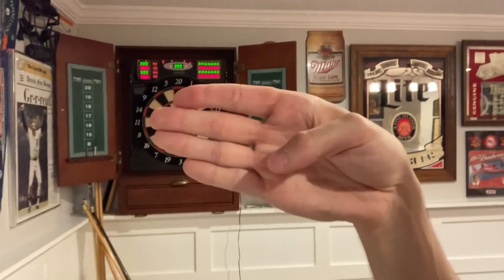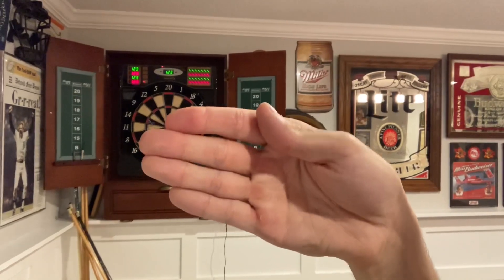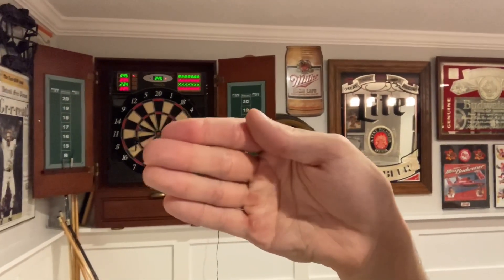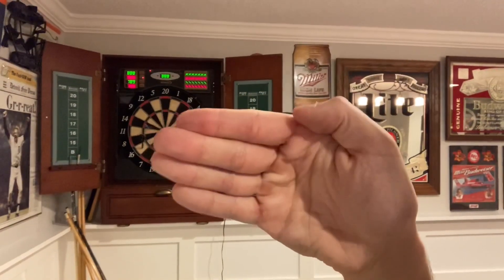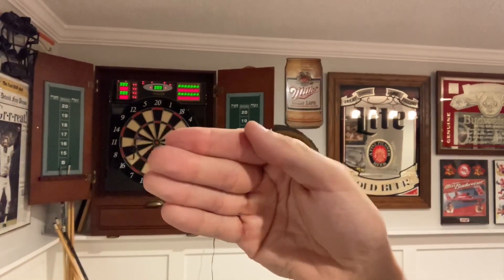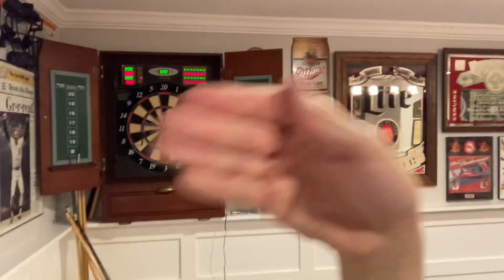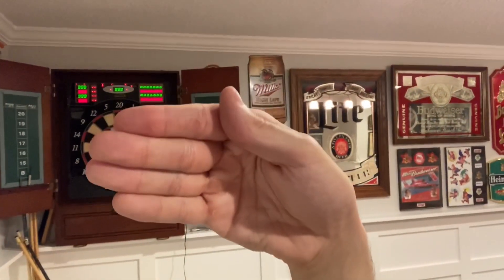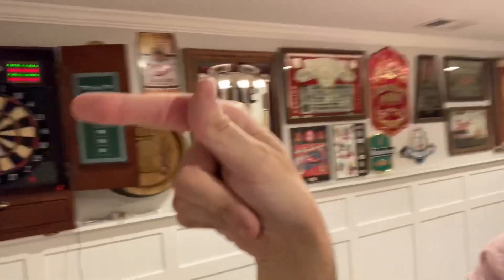How To Crab Scratch/ DJ Scratch Like a Pro [Beatbox Tutorial]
I teach what i've learned over around 6 years over doing this awesome noise. Some call it crab scratch, some dj scratch. Call it what you want, here's a tutorial to do that.